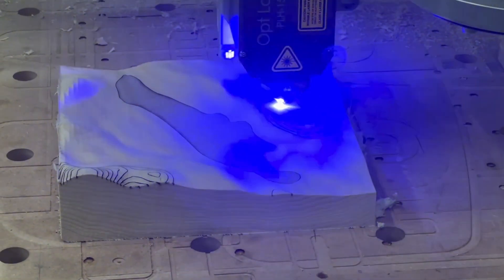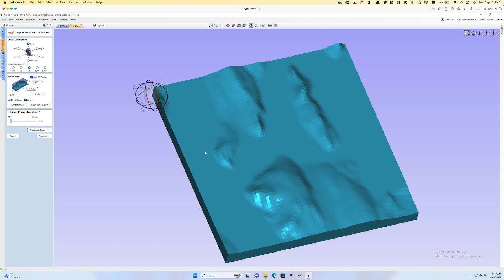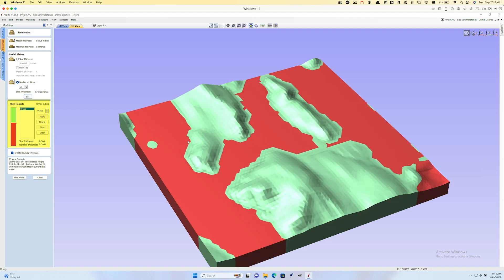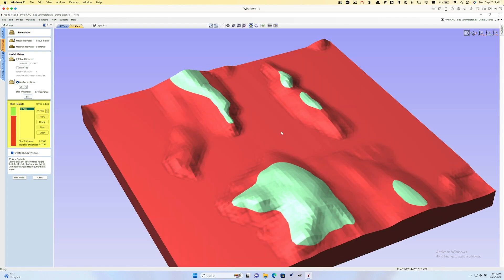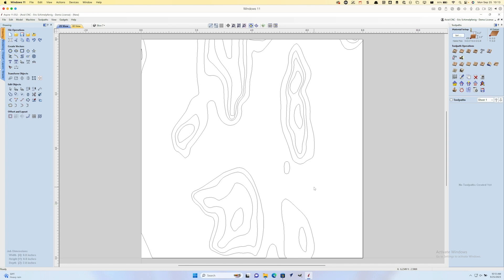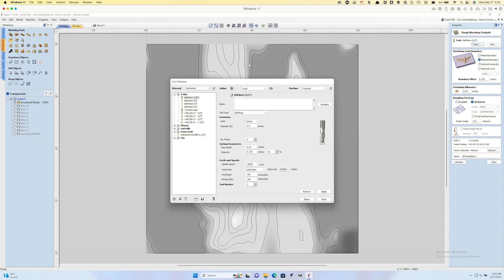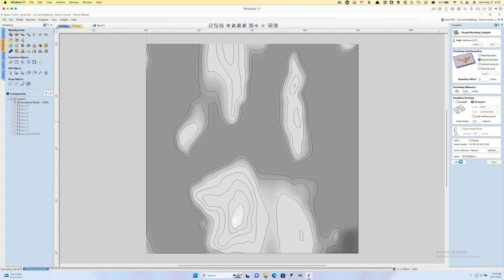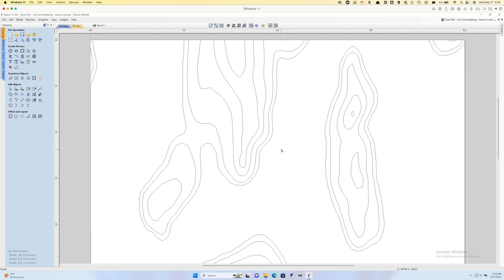How to Make a 3D Topo Map Using a CNC Router and Laser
Avid does more than make CNC systems. We empower our users with solutions. Check out this great tutorial we gave to the 2023 Vectric Worldwide User Group Meeting. Learn how to combine the power of a router and laser to unlock creativity.